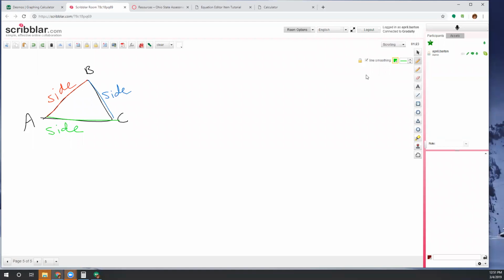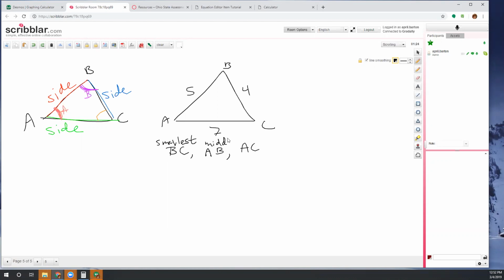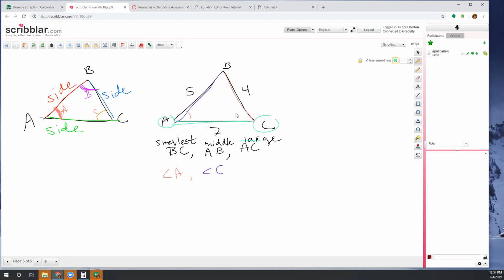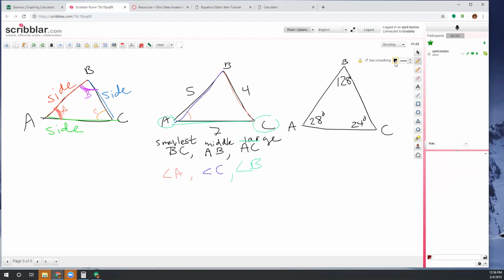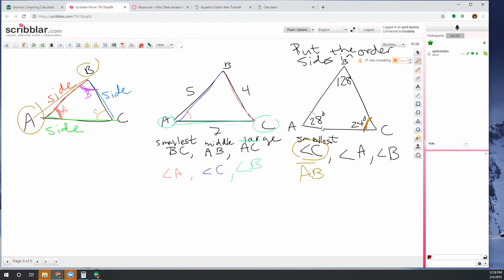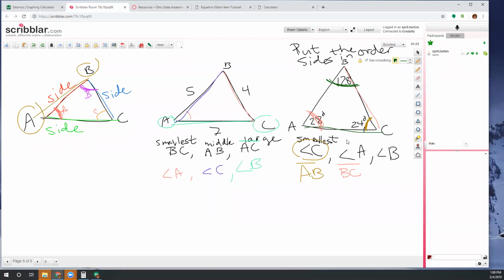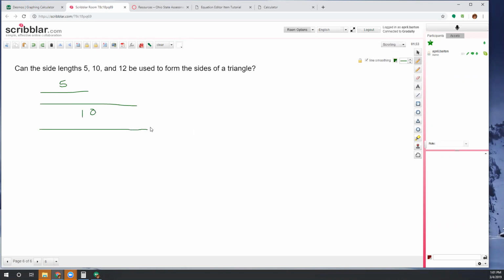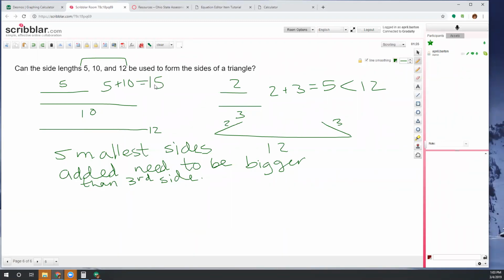Geometry - comparing sides and angles